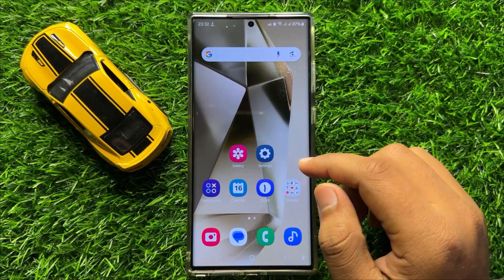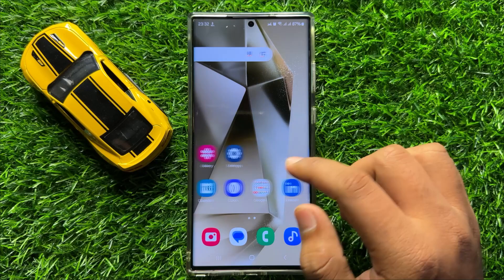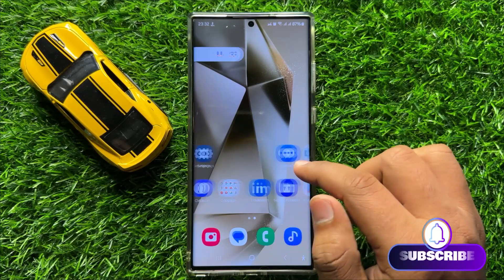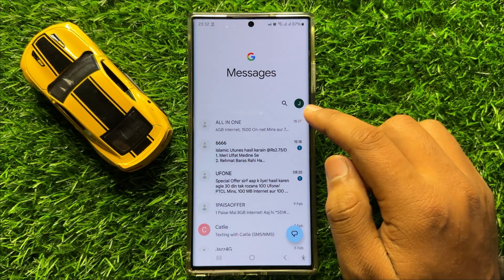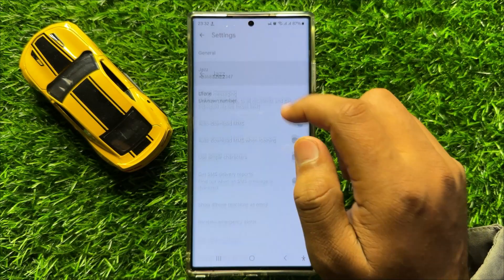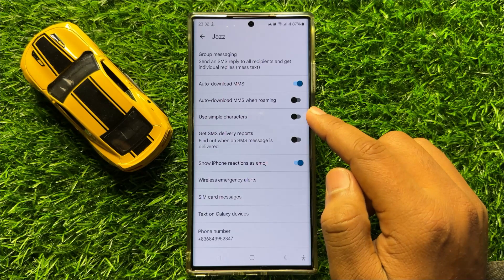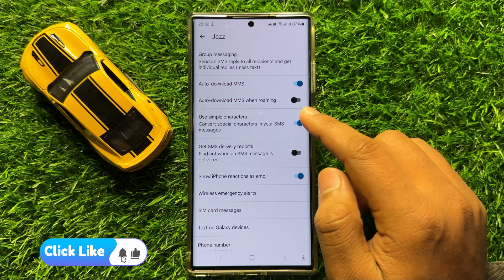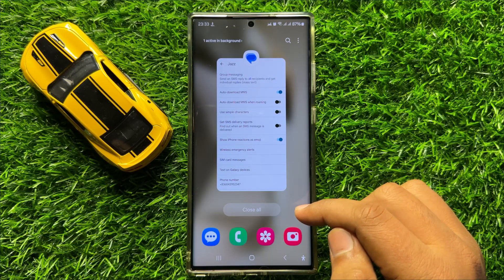How to Turn On/Off Text Messages Use Simple Characters Samsung Galaxy S24 Ultra